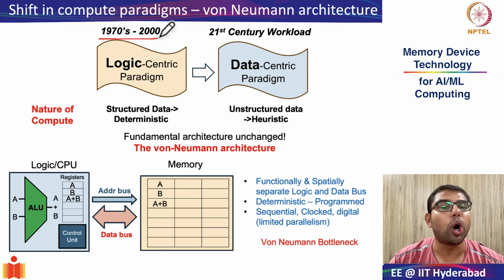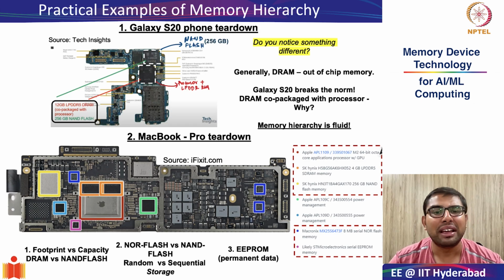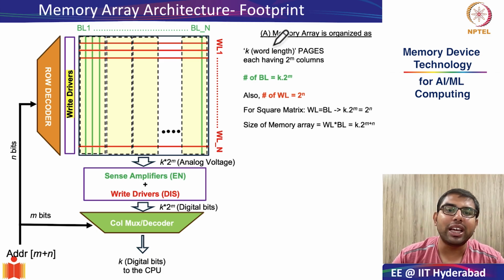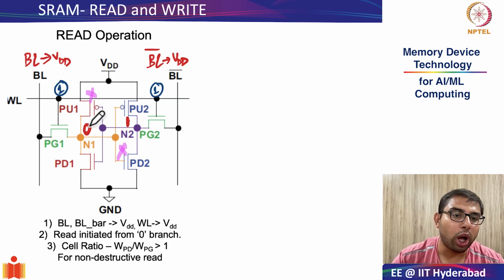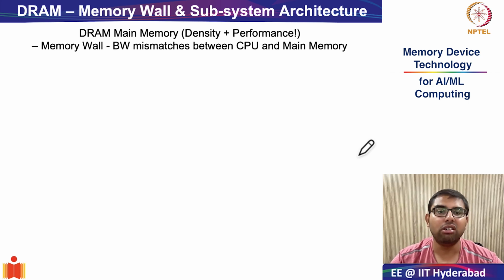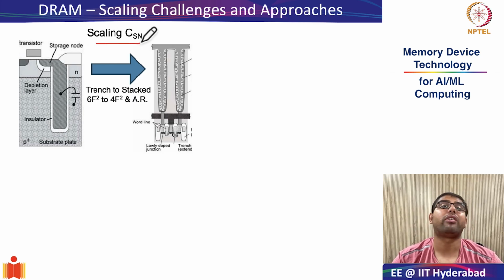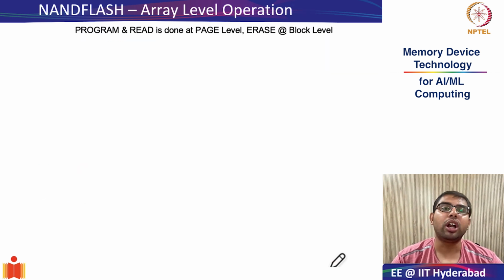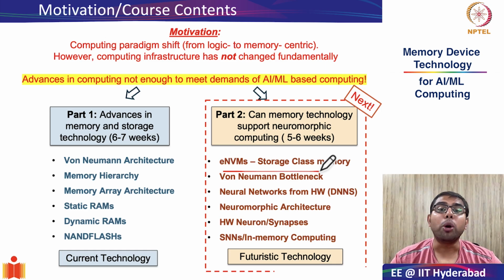7.2 Recap of Part 1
A brief summary of all the important concepts covered in all the previous lectures which include changing computing paradigms, trends in the memory market, SRAMs, DRAMs and the NAND flash.